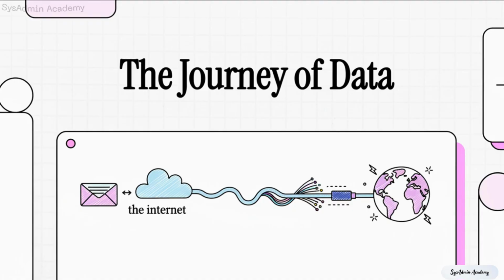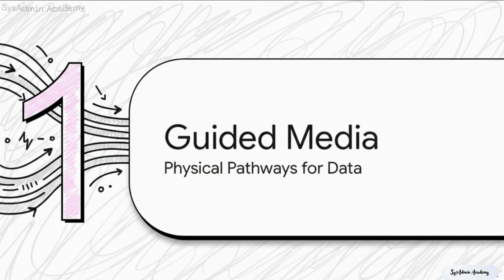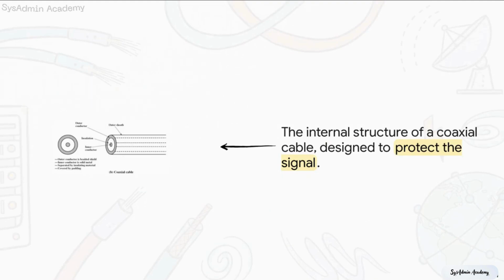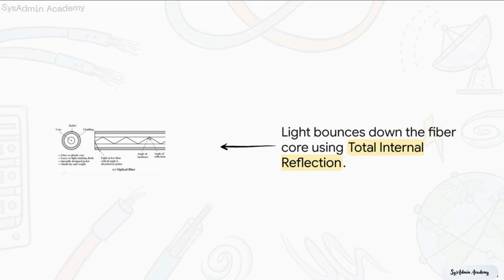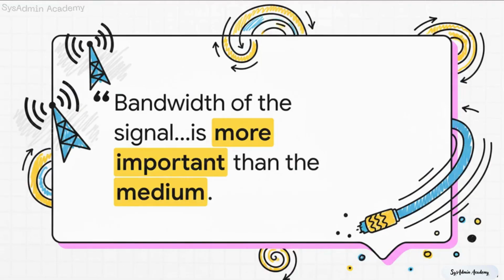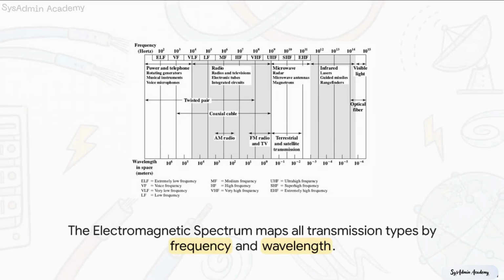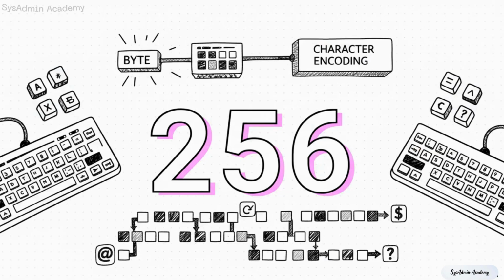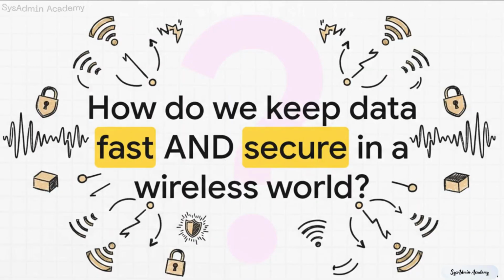The Journey of Data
This educational video details the physical pathways used to transport information between transmitters and receivers, categorized as guided and unguided media. Guided media include physical cables like twisted pair, coaxial, and fiber optics, with the latter offering high-speed performance and immunity to interference through light reflection. In contrast, unguided media facilitate wireless communication via radio waves, microwaves, and infrared signals across the electromagnetic spectrum. The text explains that the efficiency of these systems depends on frequency ranges, signal directionality, and the specific distance required for data travel. Finally, it outlines the numerical systems and bit-based codes used to represent data digitally across these various networking channels.